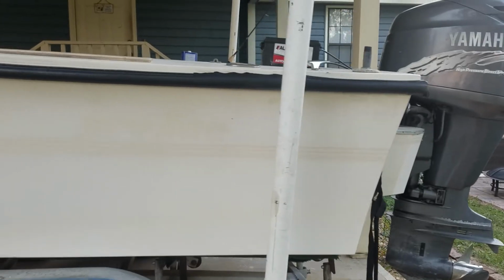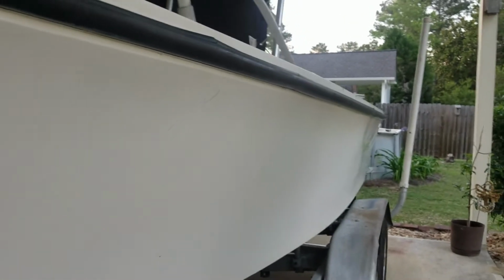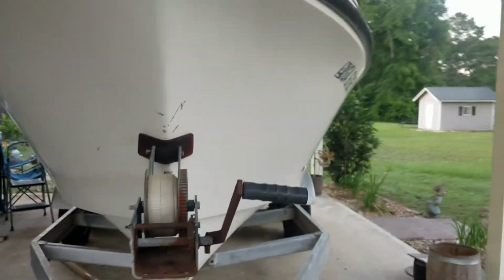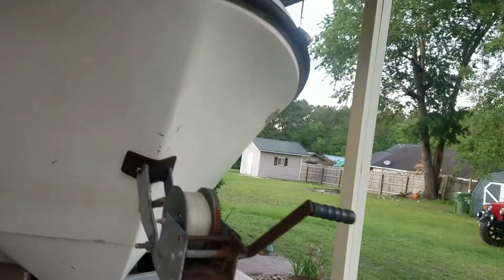Pull graphics off old boat. 1985 Proline Center Console Boat; how to replace graphics;Boat restore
1985 proline center console pick up as a project.